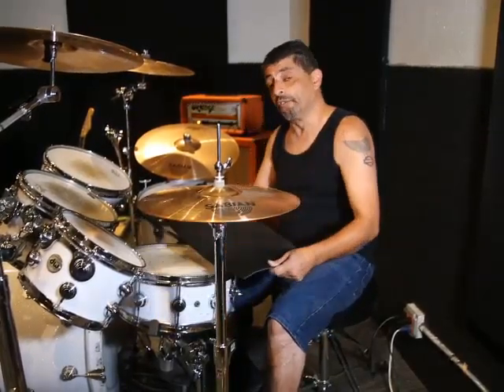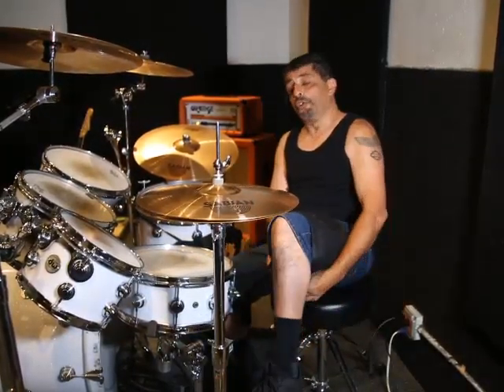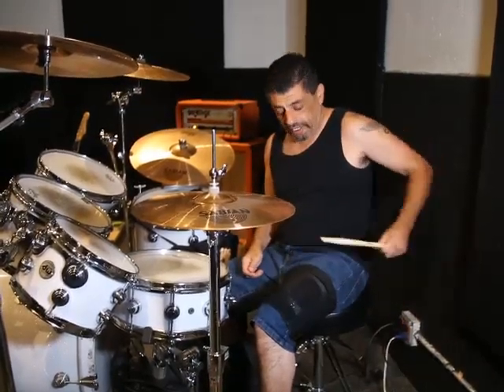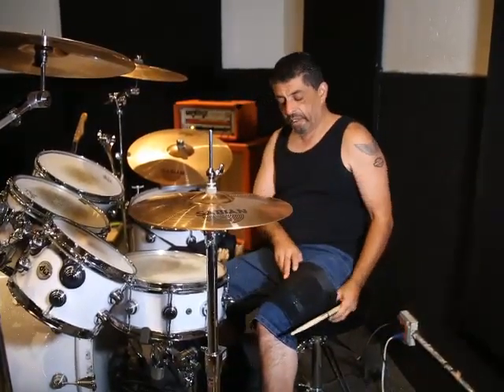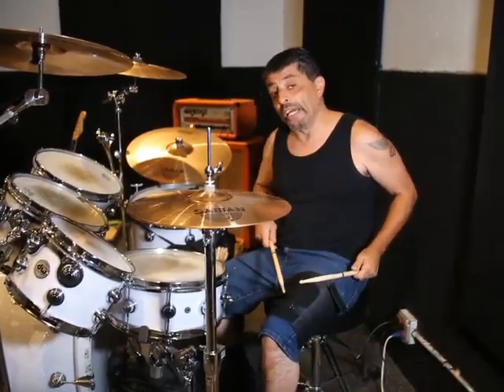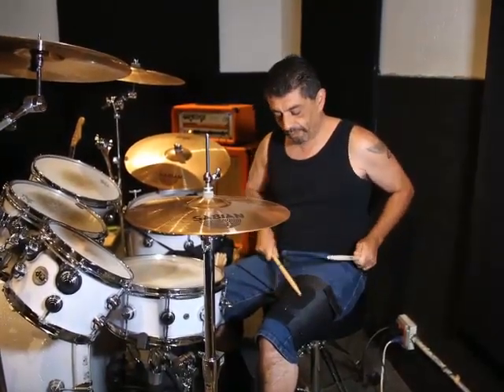Drum stick holster with a built in practice pad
New invention for drummers, holster with a built in practice pad